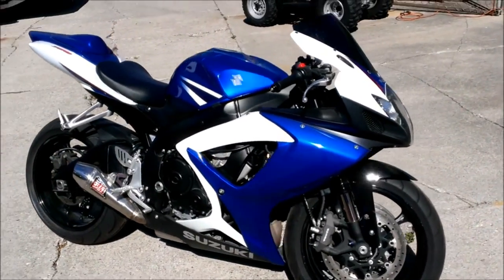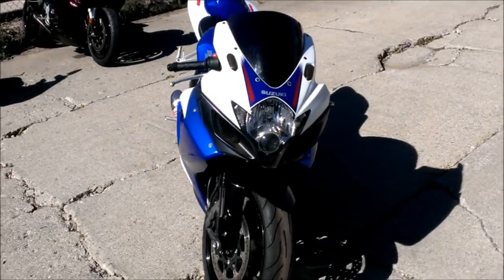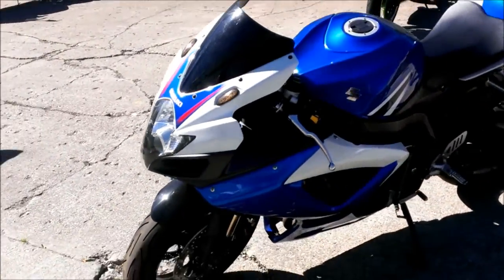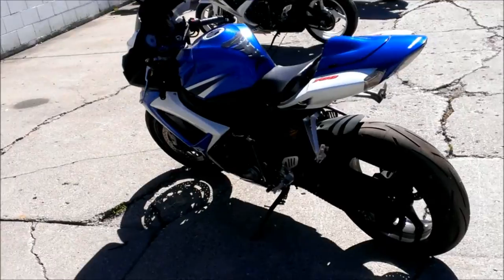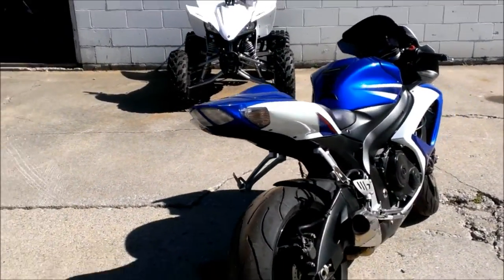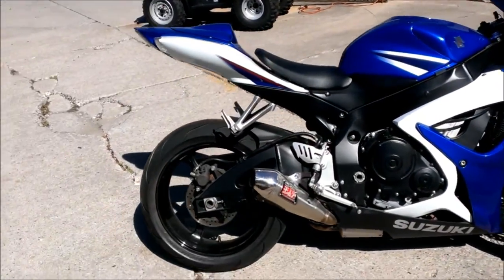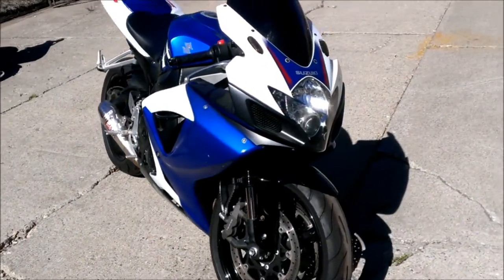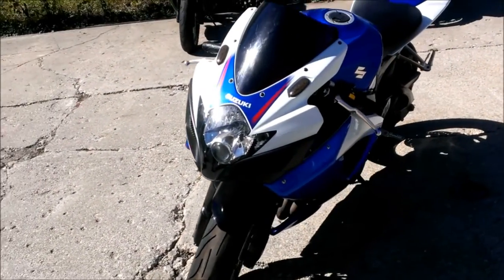2007 used sportbike for sale Suzuki GSXR750 u1435